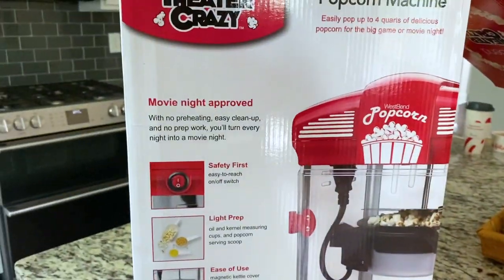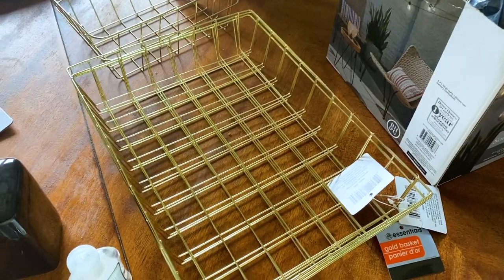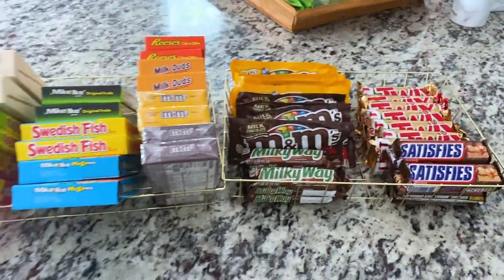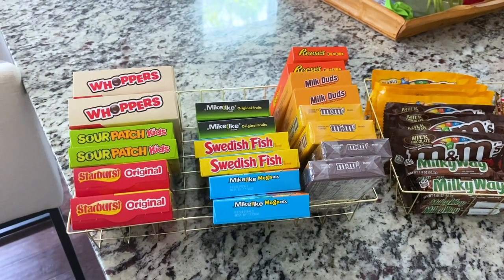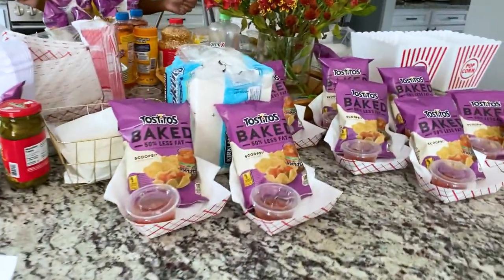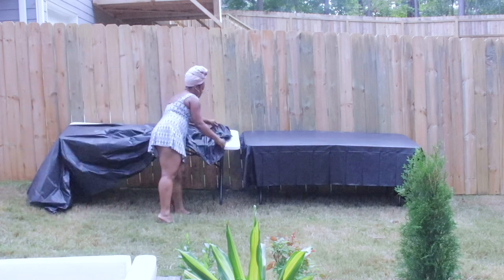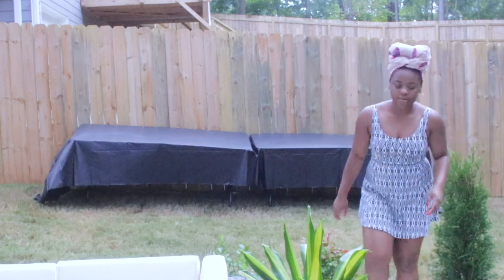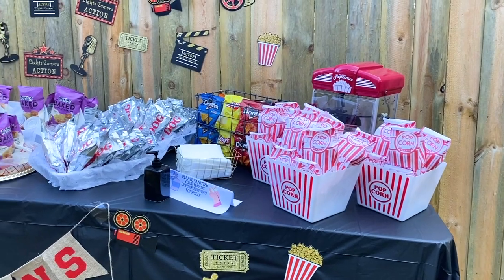Hosting a Backyard Movie Theater Party! | Fall Lawn Games | Outdoor Fall Activities At Home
Hey family!

In this video I share the backyard movie theater party I threw for some of my family, friends, and neighbors! We are in full outdoor fall activities mode. We had fall lawn games and a fully stocked DIY concessions stand for our outdoor movie night. I hope you find some outdoor fall party ideas from this video!

MOVIE THEATER GEAR:
Inflatable Movie Screen
Movie Party Decor
Projector Tripod
Projector Ceiling/Wall Mount

CONCESSION STAND:
Popcorn Machine
Concession Garland
Individually Wrapped Tortilla Chips
Ketchup & Mustard Packets
Hot dog/Popcorn/Nacho Containers
Hot Dog Foil Wrappers
Condiments Containers
Soap Dispensers

LAWN GAMES:
Giant Checkers & Tic Tac Toe
Corn Hole
Giant Connect Four